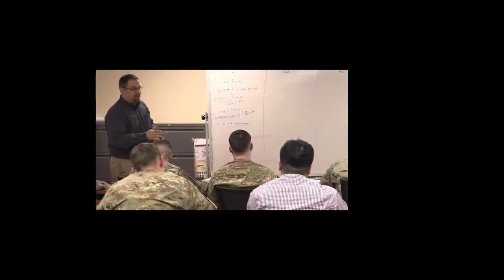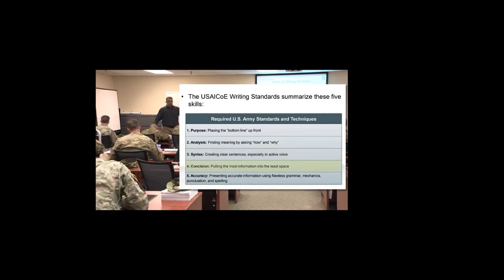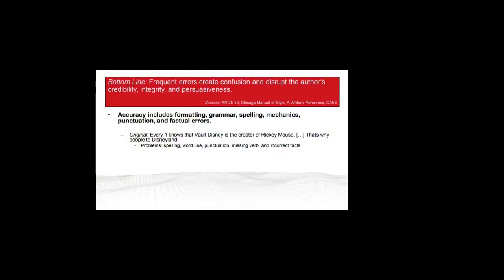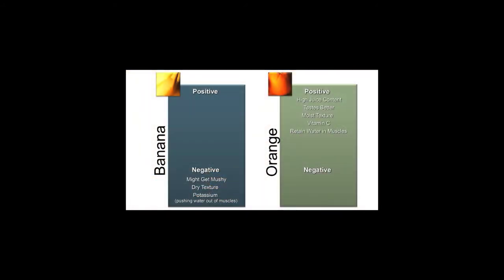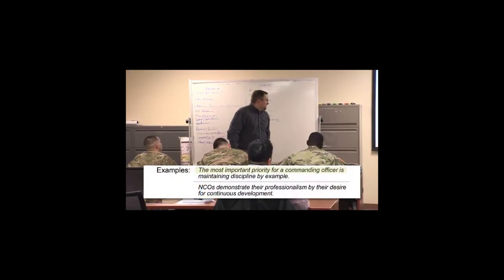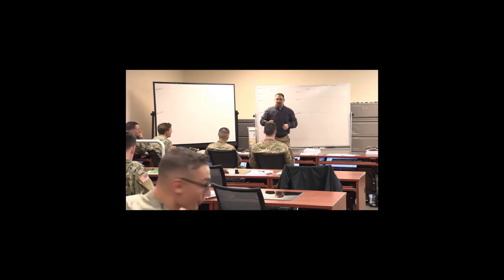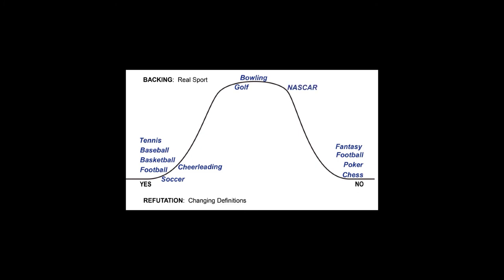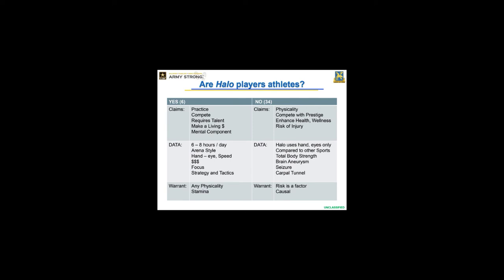USAICoEWriting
Training video discussing what instructors search for when assessing military writing.